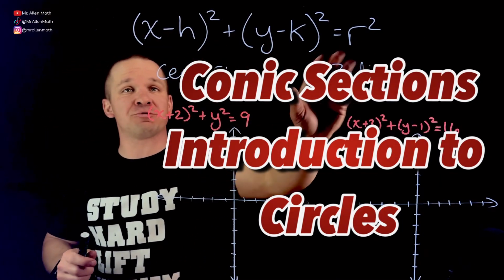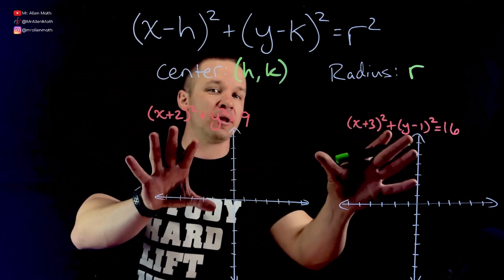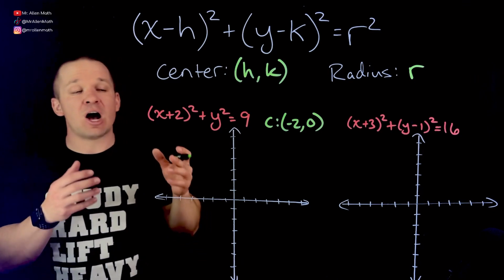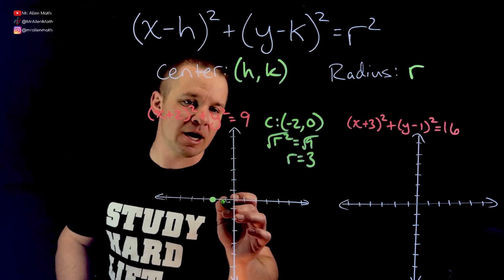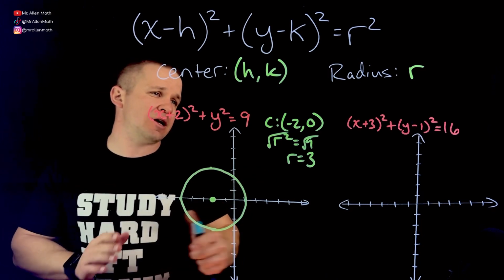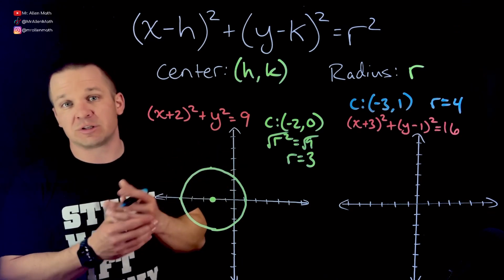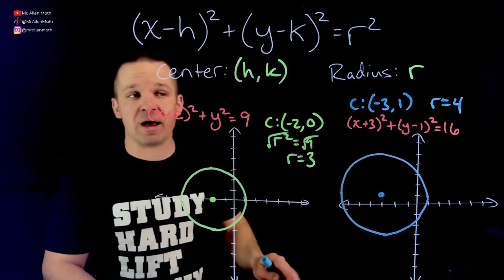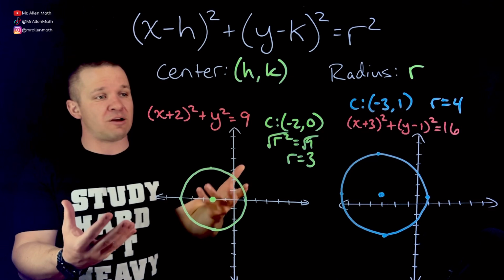Introduction to Circles (Conic Sections)